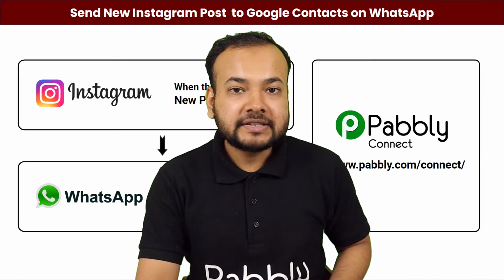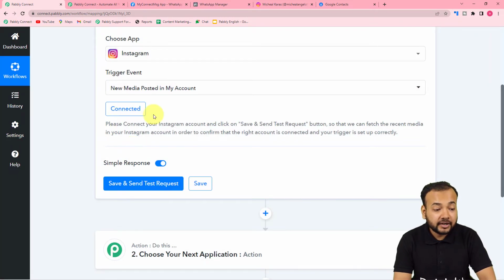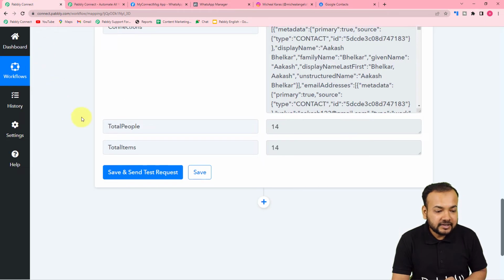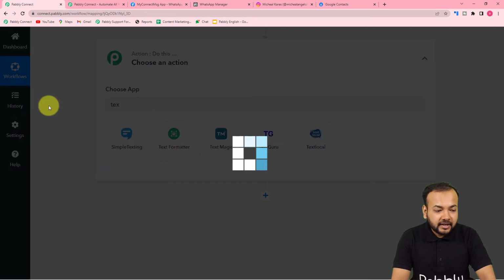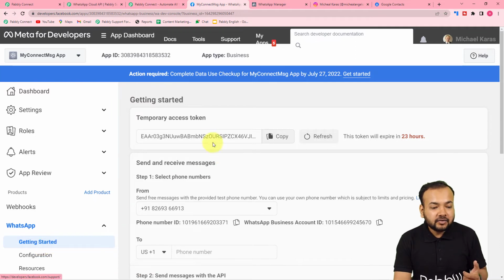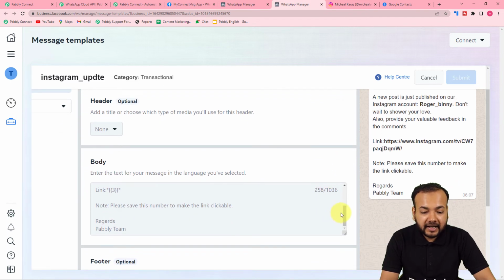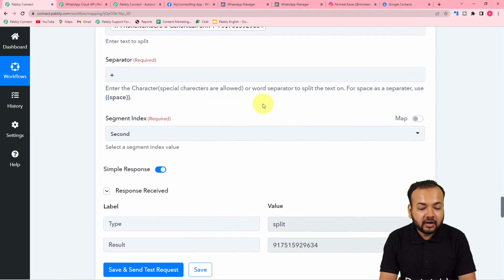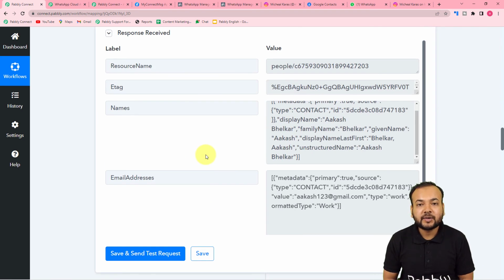Send New Instagram Post to Google Contacts on WhatsApp using WhatsApp Cloud API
WhatsApp Cloud API allows you to send new Instagram posts to your Google Contacts on WhatsApp. By using Pabbly Connect, you can easily connect your Instagram and WhatsApp accounts to automatically send new posts to your contacts.